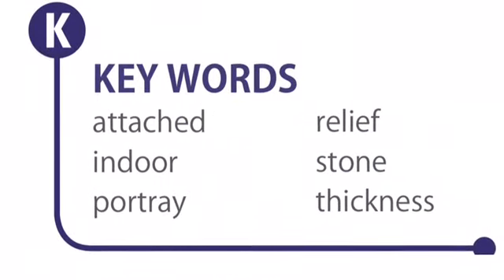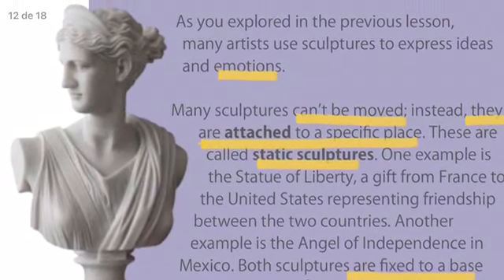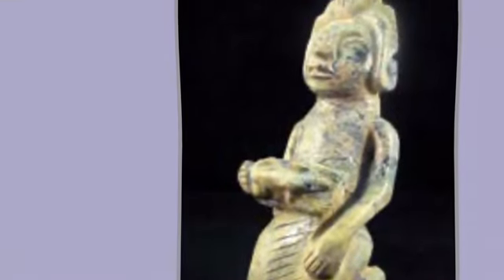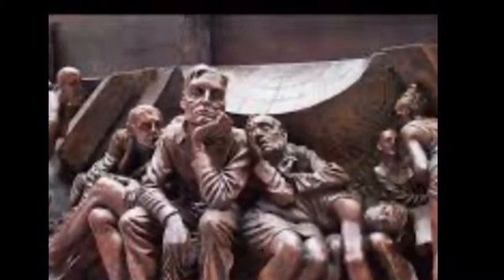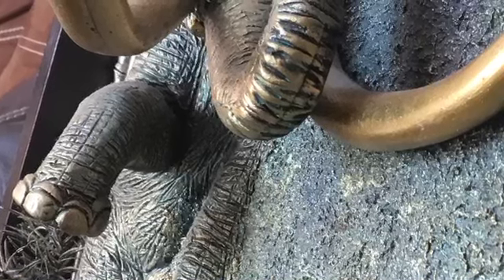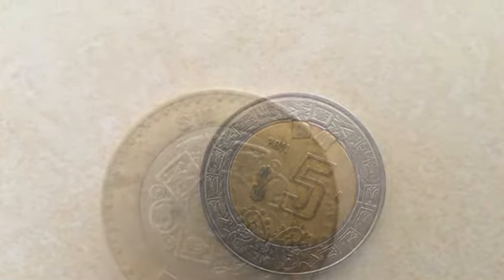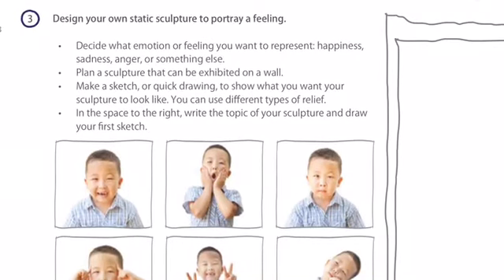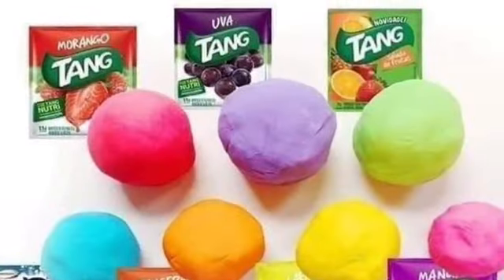Wednesday May6th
Remember to search the meaning of the words and explore the Key "Monumnets of Time" week 5